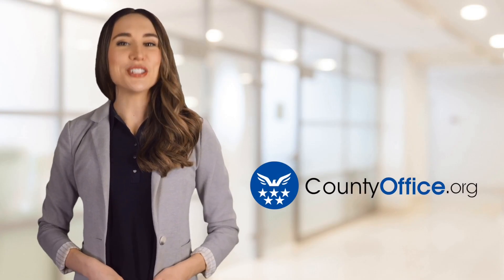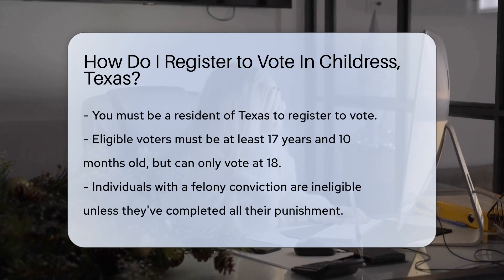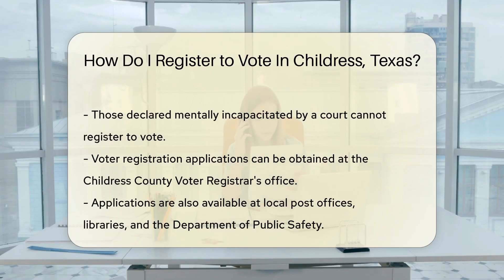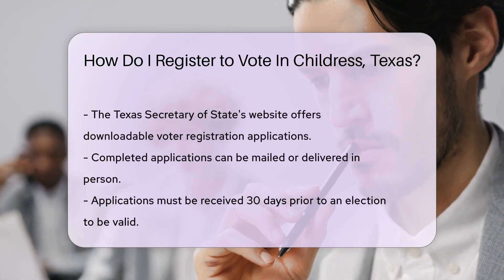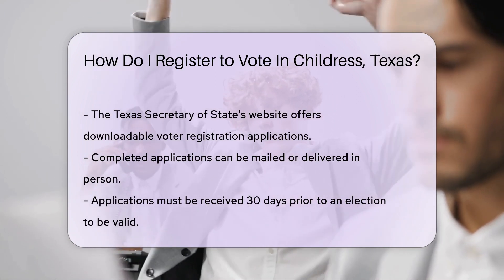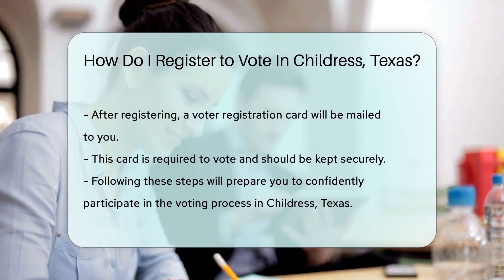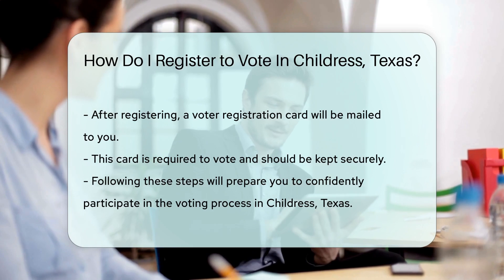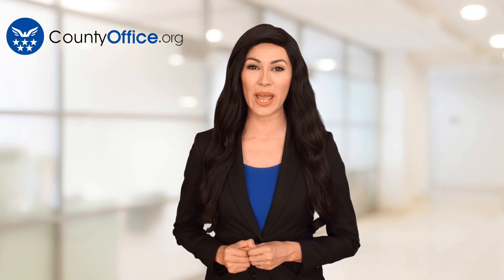How Do I Register to Vote In Childress, Texas? - CountyOffice.org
How Do I Register to Vote In Childress, Texas? Are you ready to take part in shaping the future of your community by casting your vote? If you're from Childress, Texas, and looking to register to vote, we've got all the information you need to get started. Our latest video breaks down the voter registration process into simple, easy-to-follow steps, ensuring you're prepared to exercise your right to vote with confidence.

 Discover where to pick up your voter registration application, learn about the eligibility requirements, and find out the deadline for submitting your application. We'll guide you through each stage of the process, from obtaining your application to receiving your voter registration card in the mail. Don't miss out on the opportunity to make your voice heard in the next election!